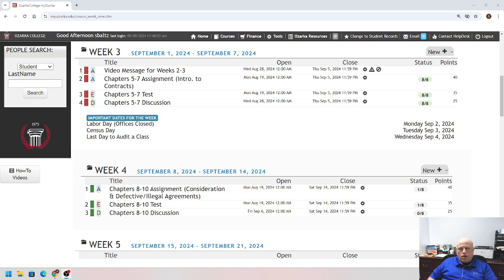BUS2663 Legal Environment of Business Fall 2024 Week 4 Video